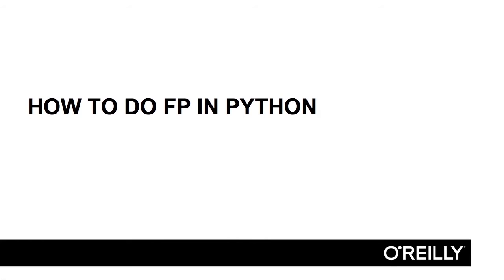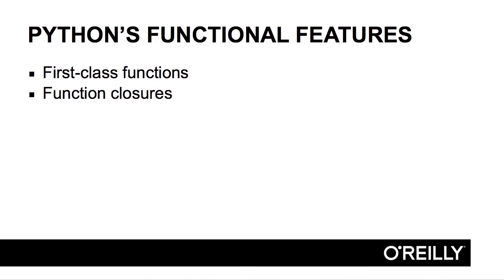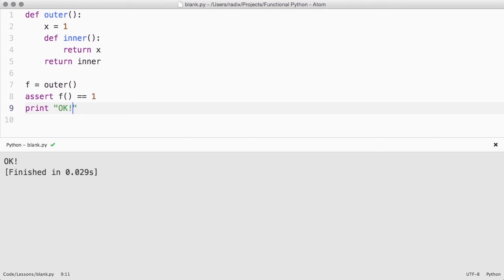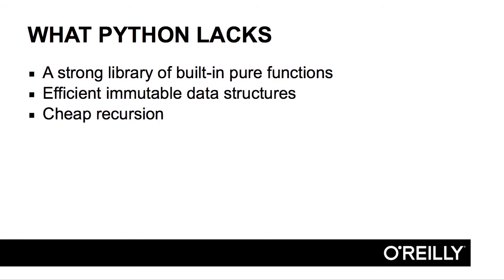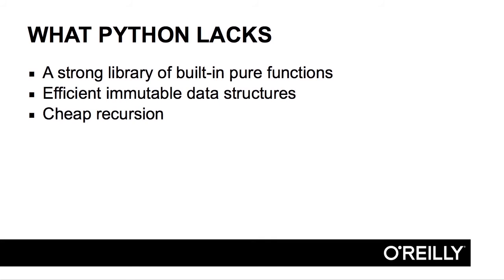Functional Programming with Python - First-Class Functions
Learn about first-class functions in Python with this video tutorial by Christopher Armstrong.

This lesson is about using Python's built-in functionality to do functional programming.